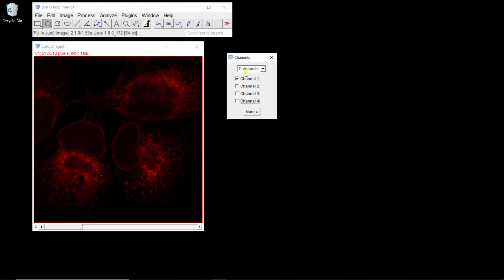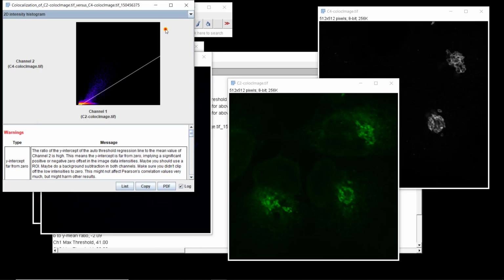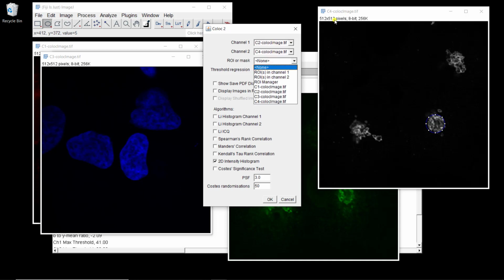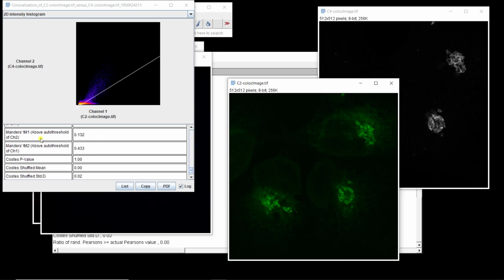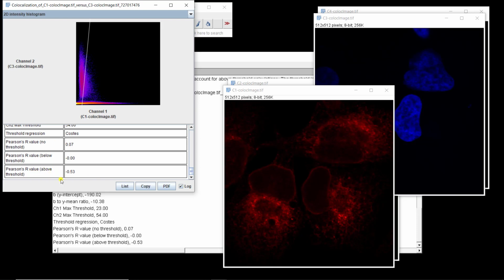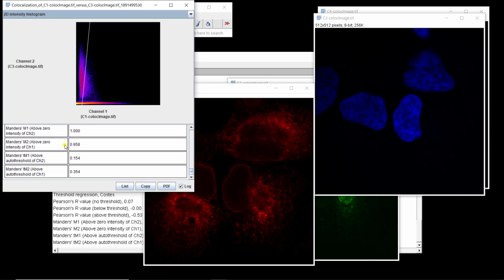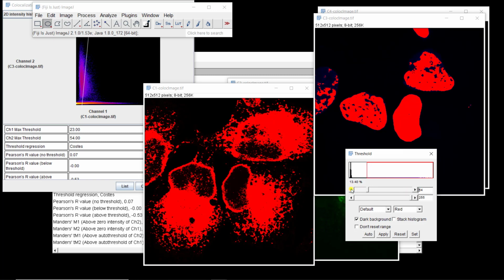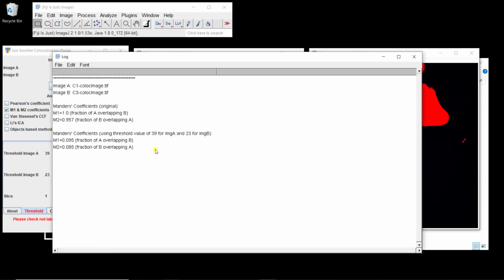Colocalization 1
This video shows how to use Coloc2 and JACoP for colocalization studies with Fiji/ImageJ. The image shown in this video is available